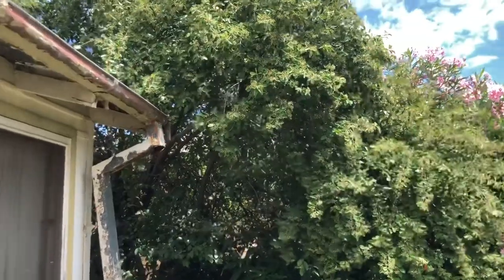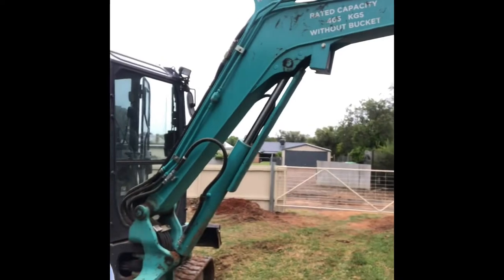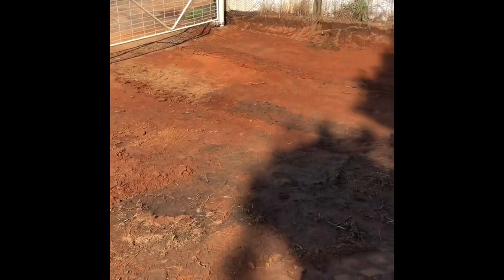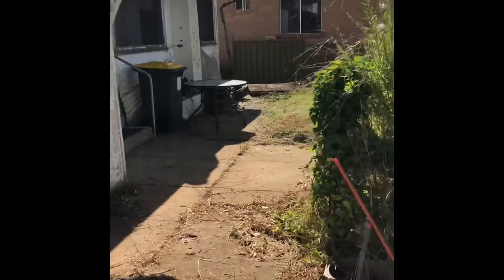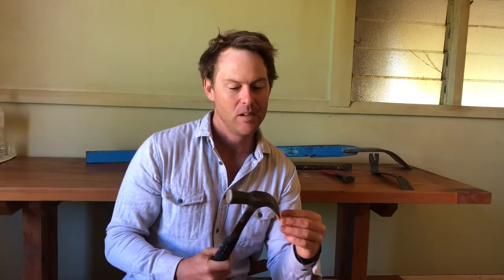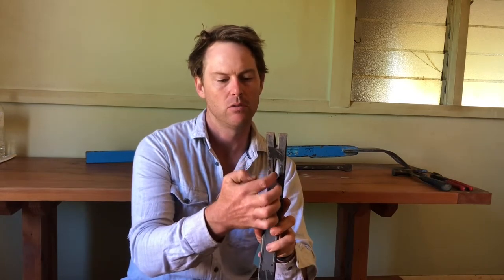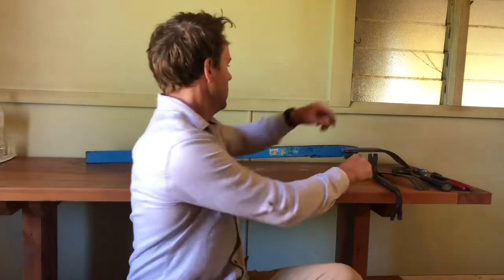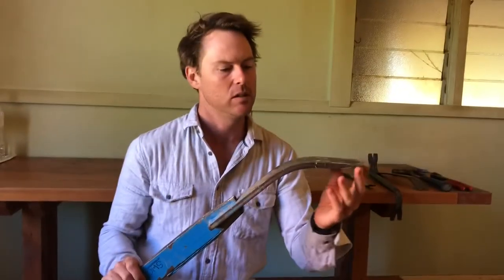Renovating a 1950s cottage. EP03: Heavy equipment and landscaping.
A huge push these last two weeks with the help from the heavy artillery! A massive cleanup and landscaping undertaken to establish a plan of attack for the backyard. Also started officially renovating the cottage, with the removal of rotten down pipes and failed gutters!
Stu.